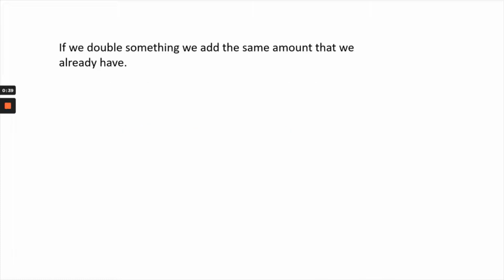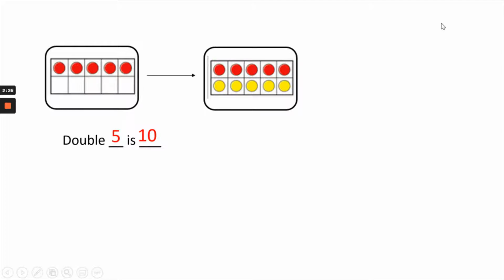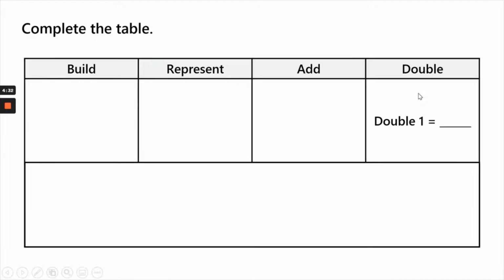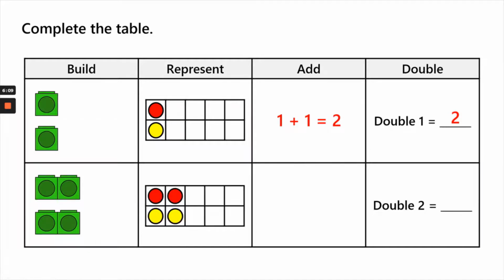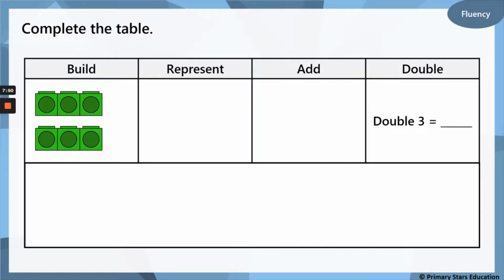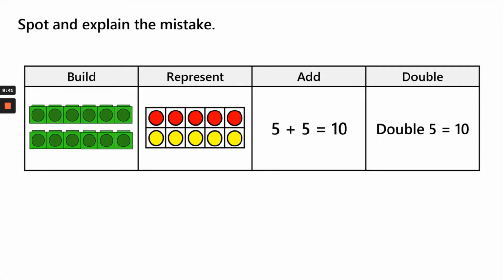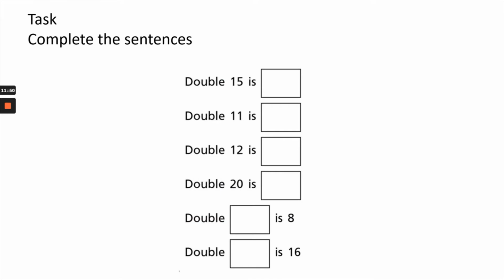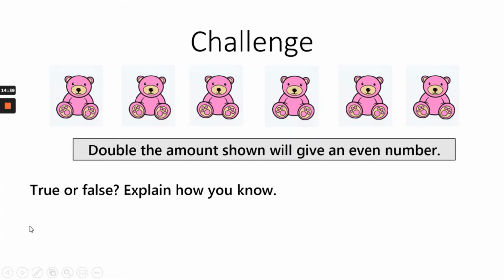Liverpool Maths Thursday 4th Feb